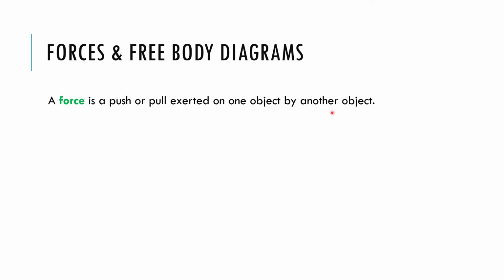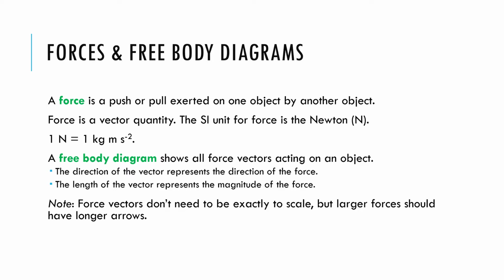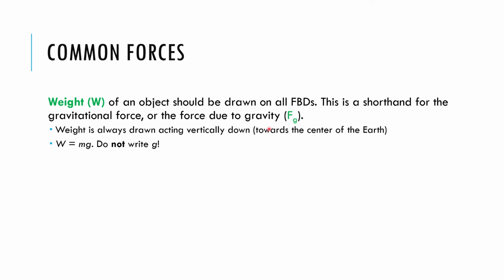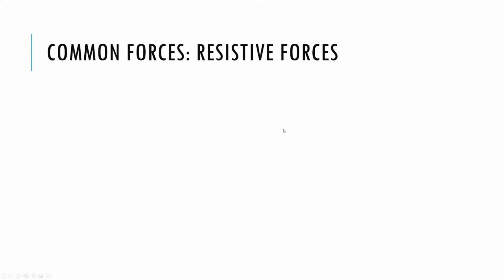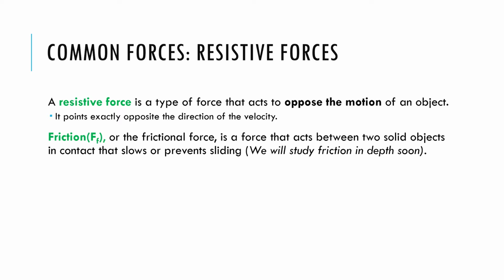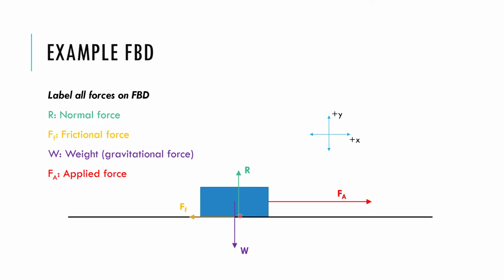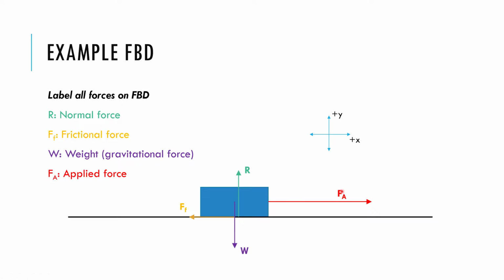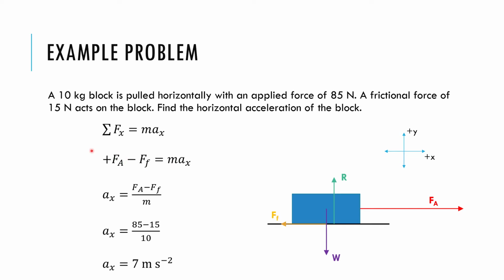Net force analysis - IB Physics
0:18 Basic definitions of forces, FBDs
4:05 Discussion of common forces - weight, normal force, resistive forces
10:47 Sample FBD
11:58 How to do a net force analysis
15:00 Example problem